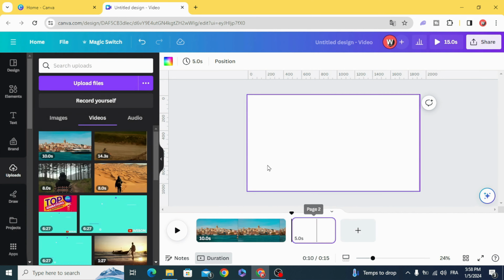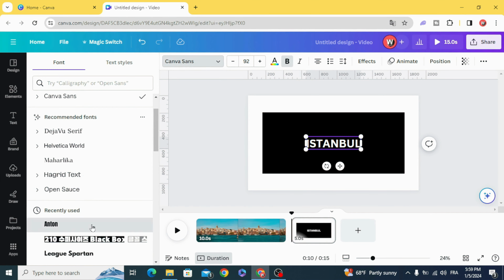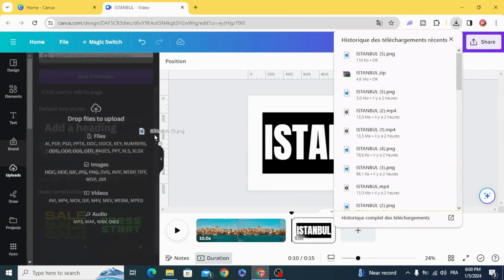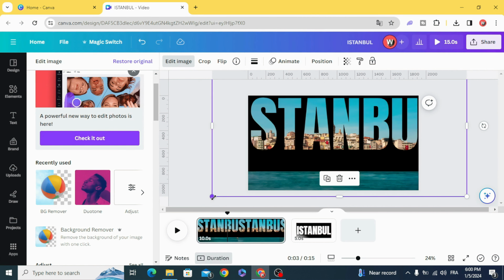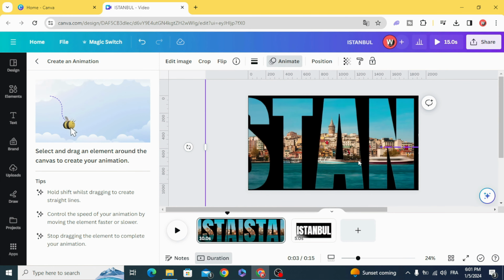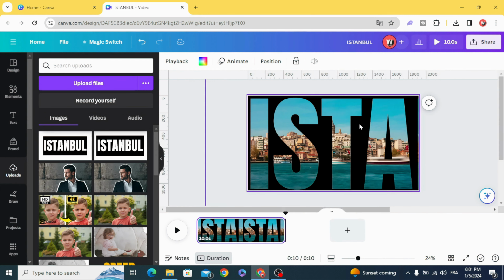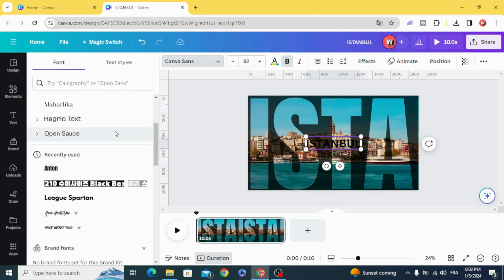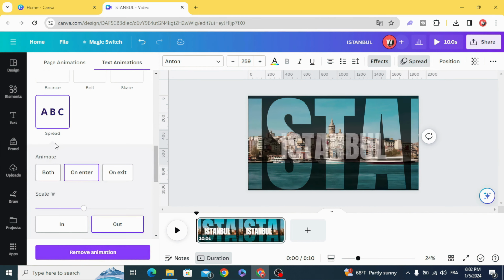Canva Animation Tutorial : Transparent Title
In this Canva tutorial, we'll dive into the exciting world of animations and show you step-by-step how to create a stunning transparent title effect for your videos.